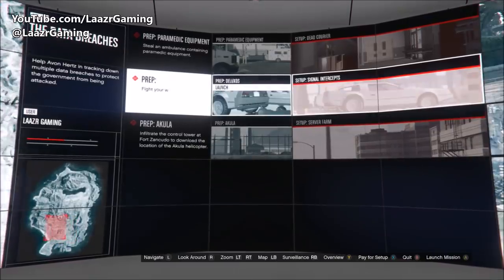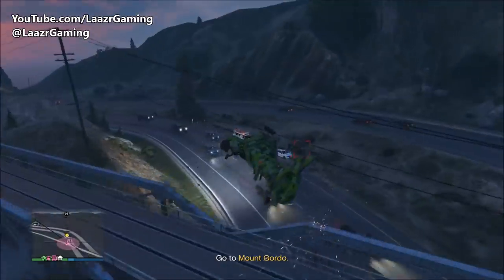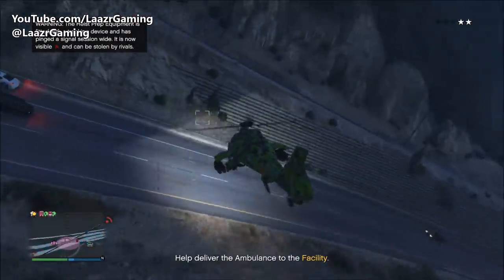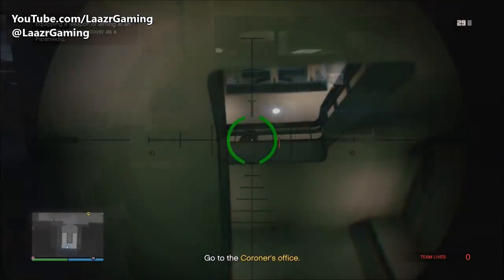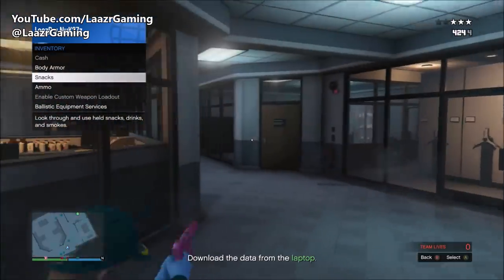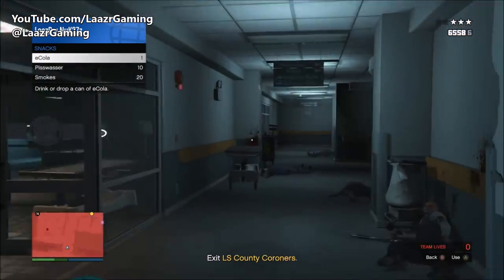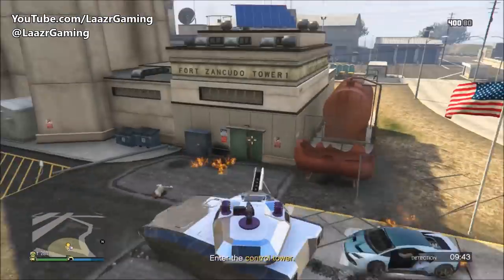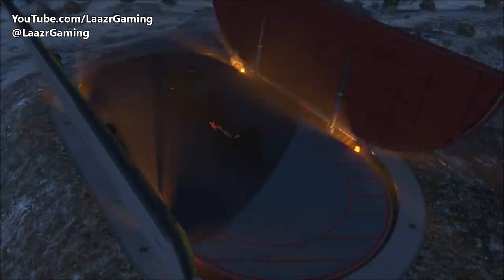How To Make $1,625,000 Million PER HOUR in GTA 5 Online | NEW Best Fast Unlimited Money Guide/Method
LaazrGaming Presents A Brand "NEW" LEGIT Grand Theft Auto V Online UNLIMITED Money Guide/Method. In this video I will be showing you an epic gta 5 online unlimited money method and guide on how to make make an insane 1.6 MILLION EVERY hour, without even using a bunker/mc businesses or ceo business on top, you can potentially earn much more if you combine this method with one of those! This is not a "GTA 5 Money Glitch". This method is working after Patches 1.43 for Next Gen ps4 / Xbox one, PC.